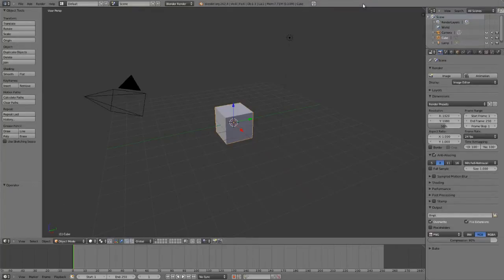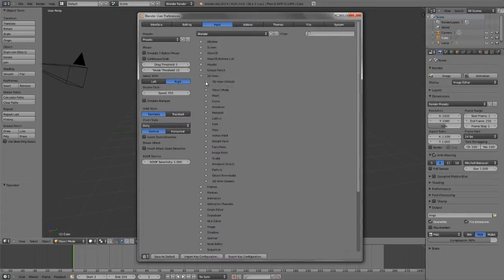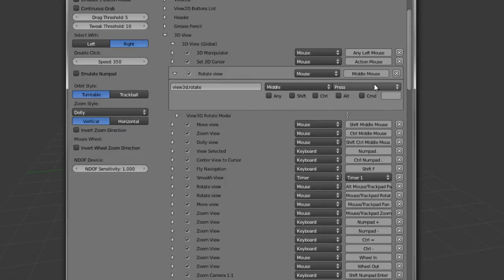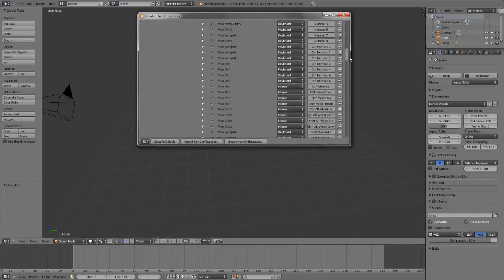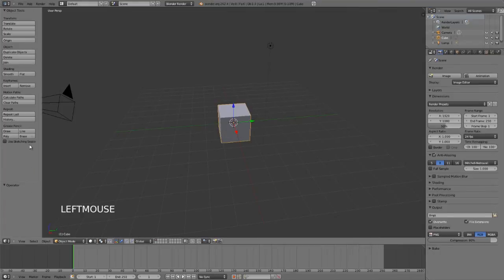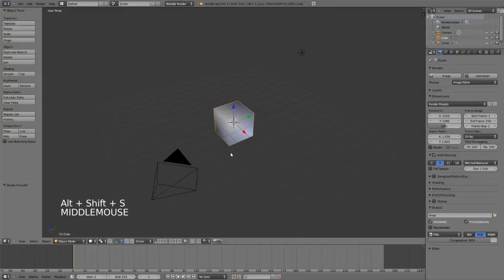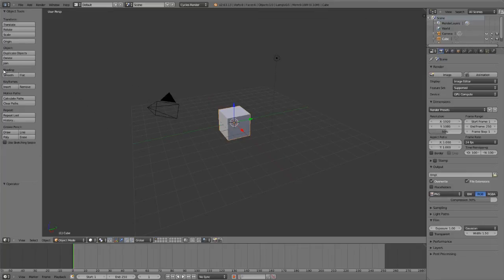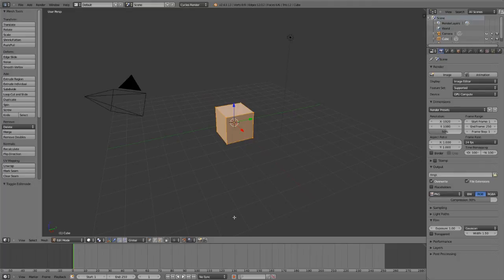Blender Inside Out - 2.3 Customizing Hotkeys To Your Preference